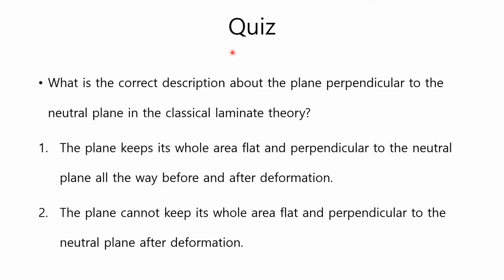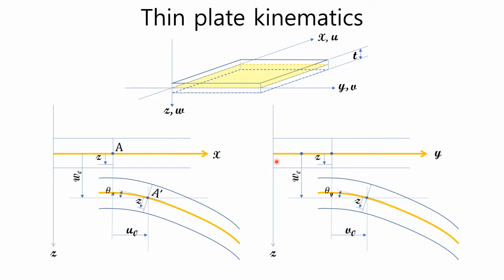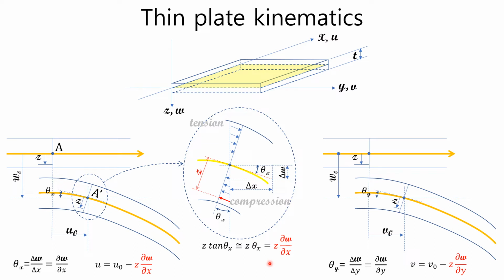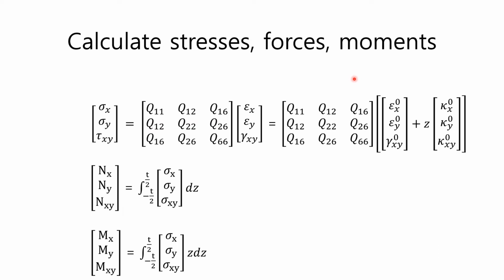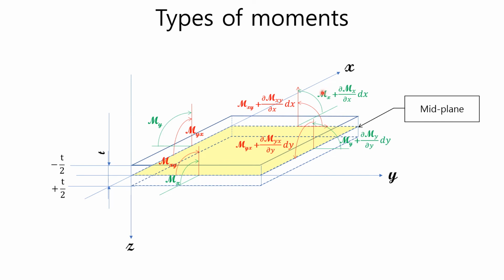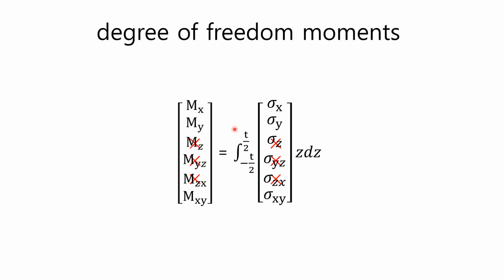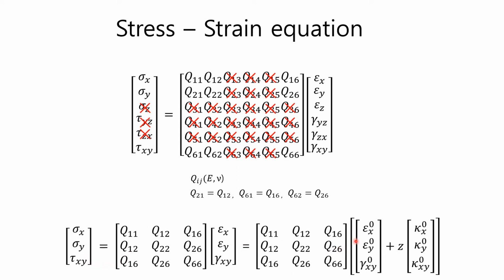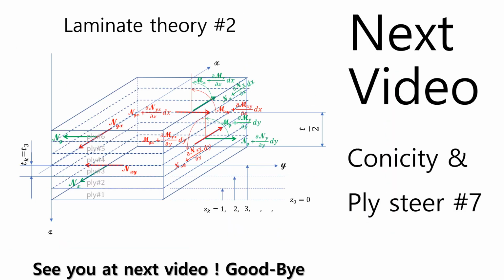E0033 tire conicity & ply steer part 6 - Laminate theory #1 - EulSeoggy Ko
E0033 tire conicity & ply steer part 6 - Laminate Theory #1
Classical laminate theory is applicable to thin plate(Kirchhoff-Love plate). As explained in the previous slide, in that theory, all the x-z and y-z sections keep their shape flat and normal to the neutral plane before and after deformation. Also, all the lamina plates are perfect bonding each other so that no relative slip can be allowed between them. In real deformation, those are not true but this theory is accurate enough to most of real thin plate applications.
Strain values can be calculated based on the thin plate kinematics. on the other hand, we can get the stiffness matrix Q based on the young's modulus and poisson ratio. Therefore, we can calculate the stresses from the known strains and stiffness matrix Q. Pregressively, forces can be obtained the stress and the moments through integrating stresses and integrating the stresses multiplied by moment arm.
All the strains necessary for classicallaminate theory are 2 normal strains and 1 shear strain by which 3 DoF forces and 3 DoF moments can be calculated.